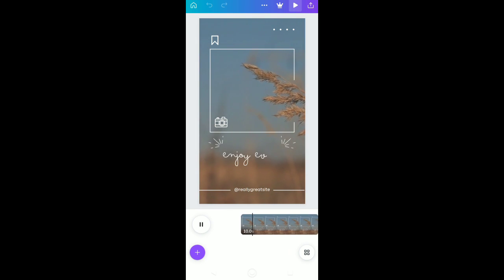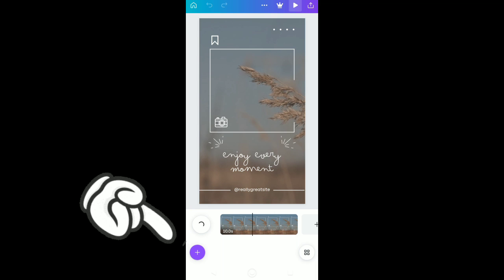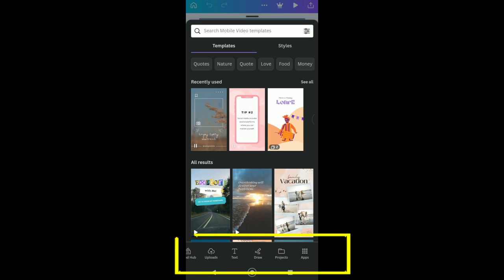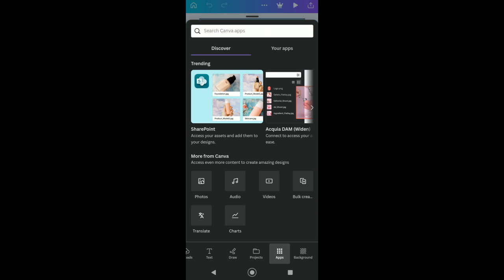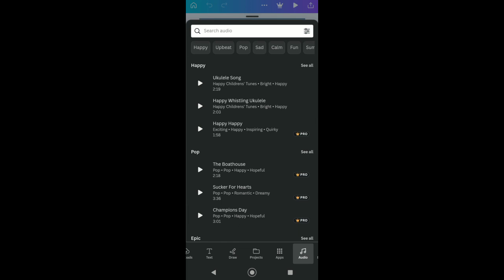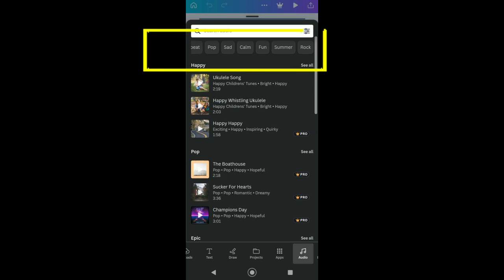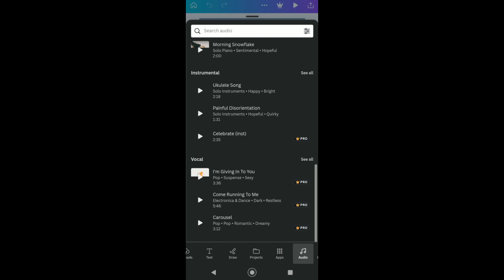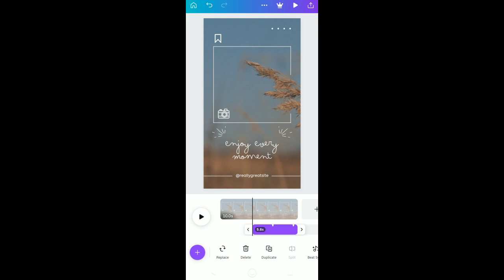How To Add Background Music On Canva Video